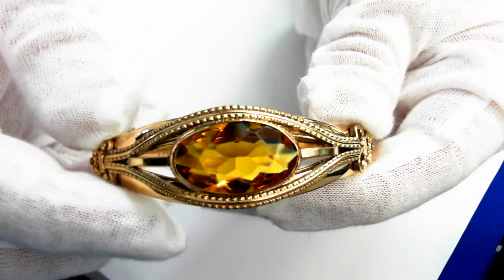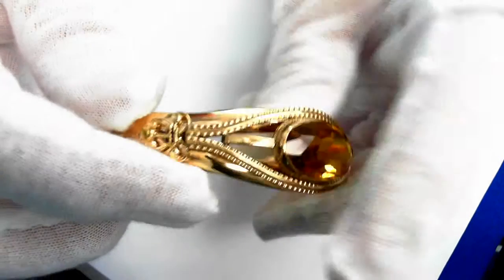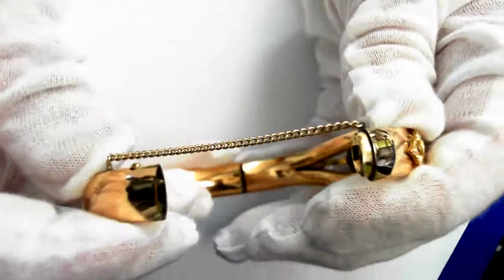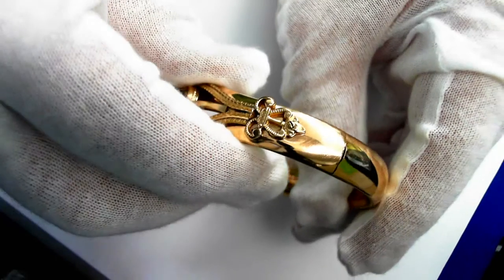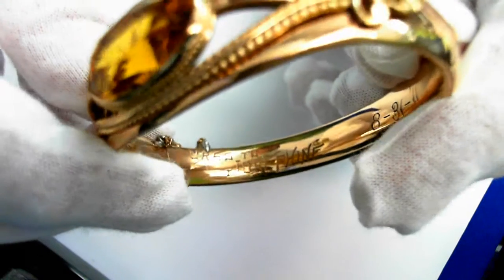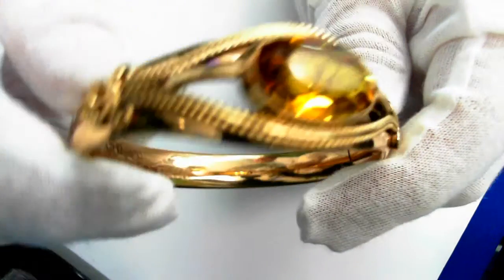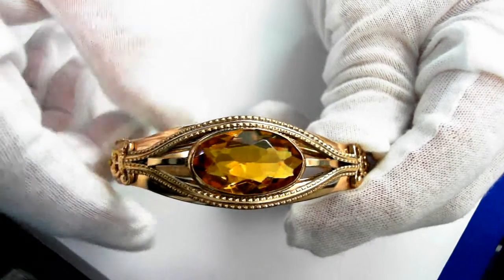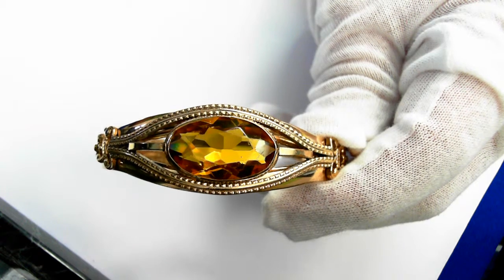Victorian (circa 1910) Gold Filled Bracelet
A Victorian (circa 1910) gold filled bracelet with an citrine-like faceted oval glass stone. 7 inch long on the inside of the bangle. 21 mm wide at top. 34.6 grams. Retail replacement value is $400 - $700